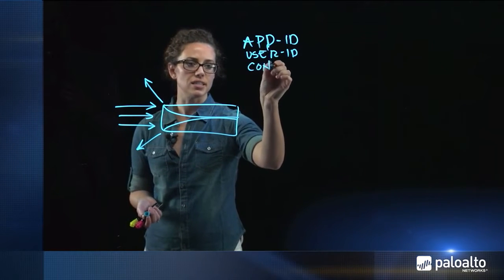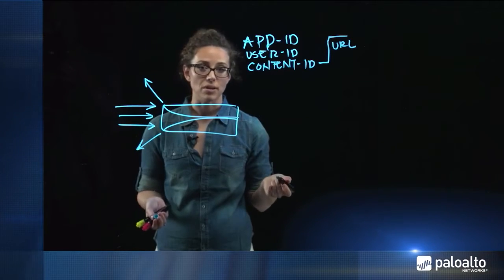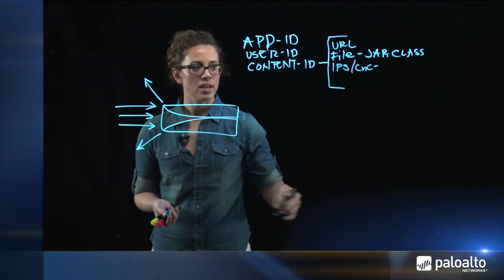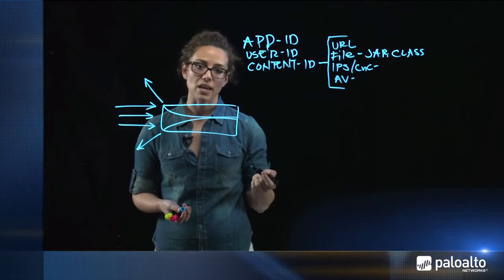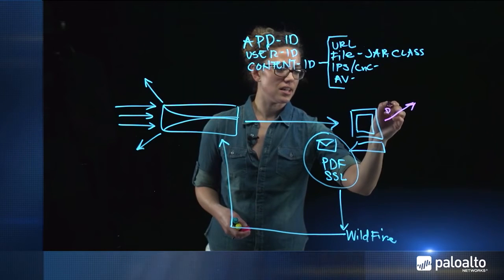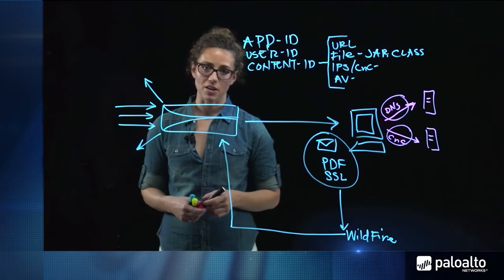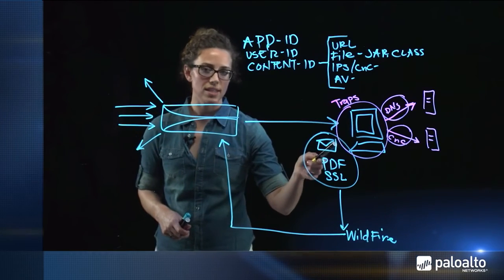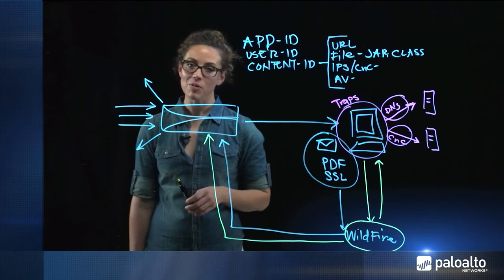Palo Alto Networks - WildFire: Automatically Detect and Prevent Unknown Threats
To effectively protect against advanced threats, you need to think beyond detection, to an approach that focuses on attack surface reduction and prevention. Follow this whiteboard session through the three steps of the Palo Alto Networks multi-layered advanced threat approach – first to reduce the attack surface, next to leverage the sandbox and advanced malware detection techniques, and finally doing static and dynamic analysis of a file to generate protections.